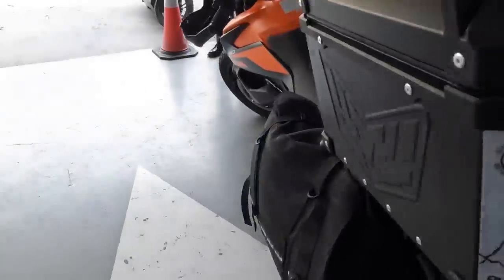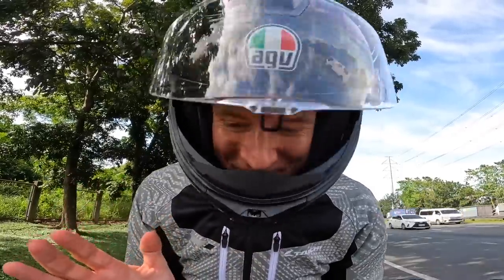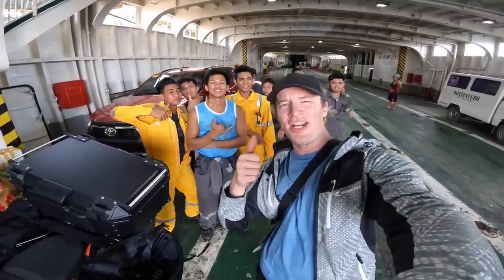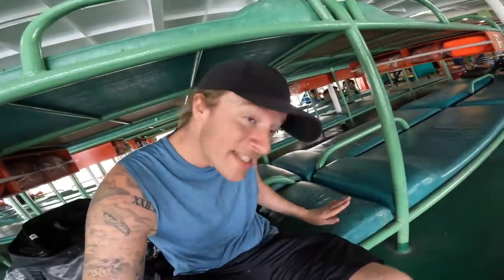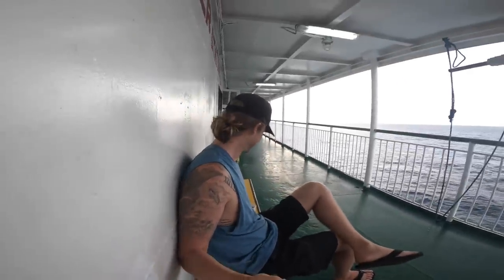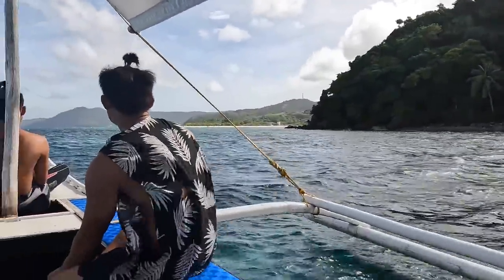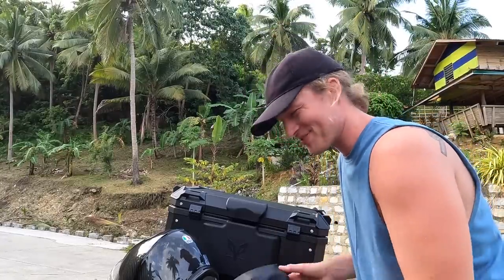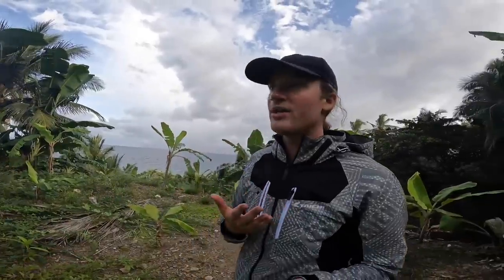Manila to ROMBLON 750km Motovlog (KTM 390 Adventure)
Driving my new motorbike from Manila to my home in Dauin. In this video we make our way to Romblon Romblon!

🎶Where I get MUSIC (Best for vlogs) (Free month trial)